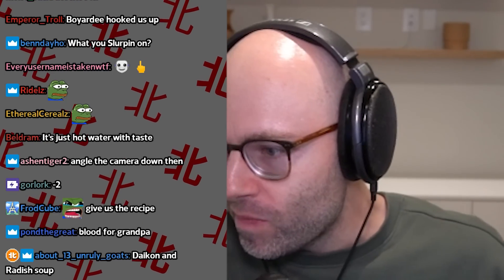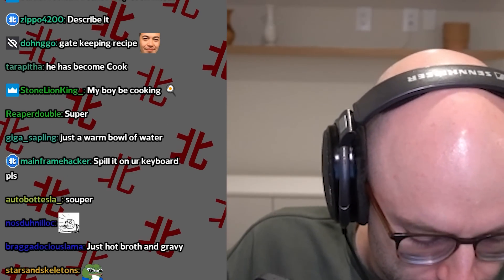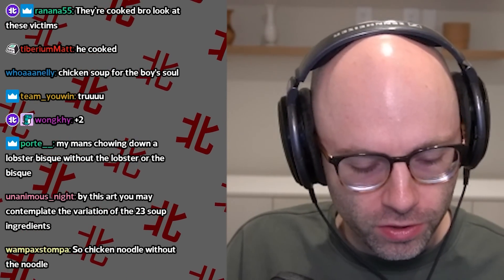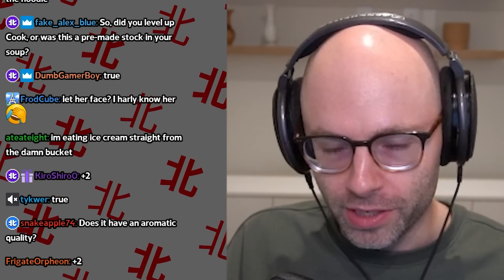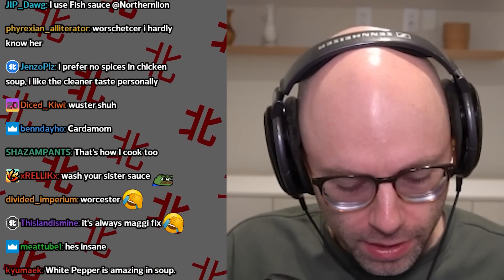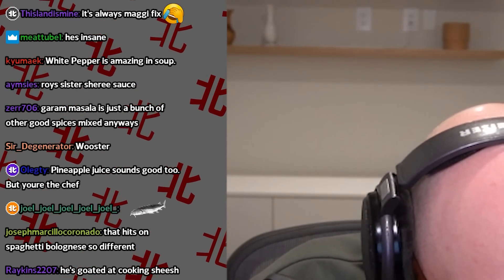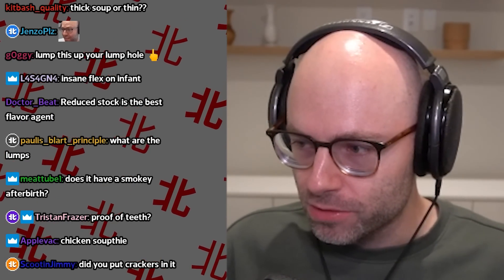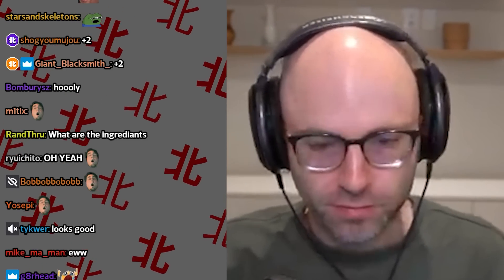just ryan enjoying some soup he made :)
soup... it's like jazz